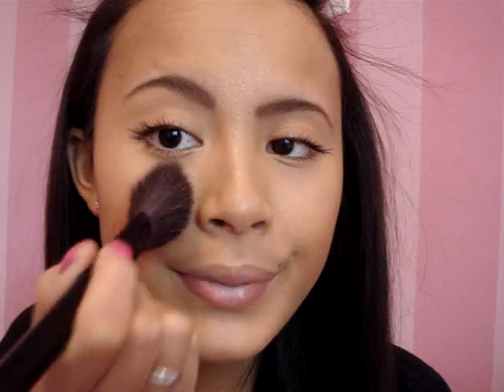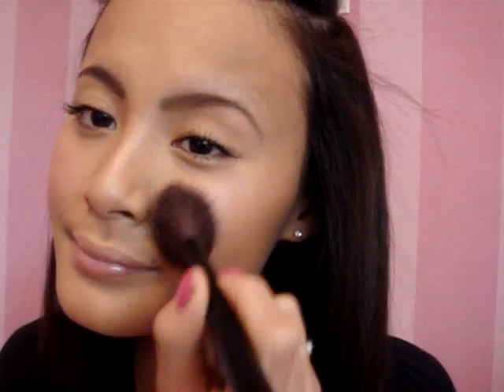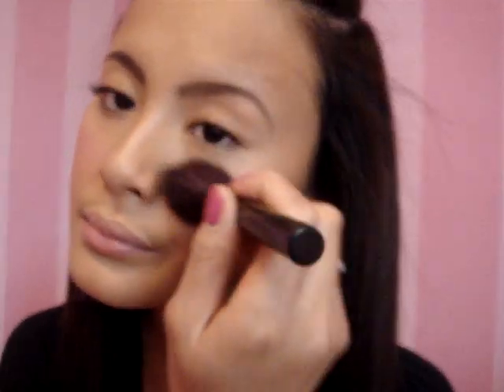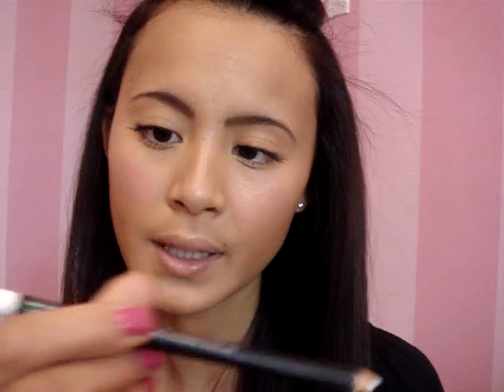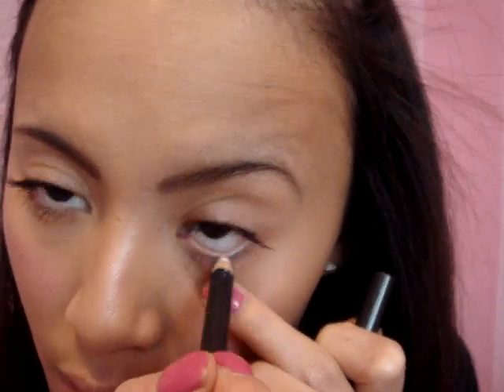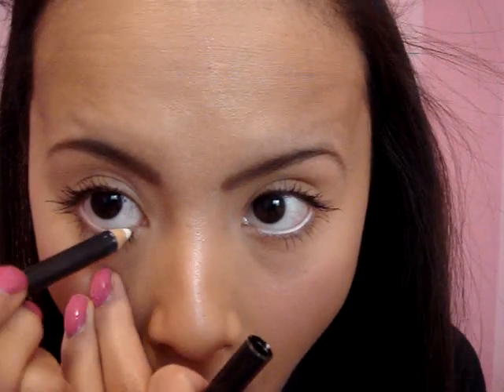Update: My foundation routine--Chanel vitalumiere and MAC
Products used :
-MAC lip conditionner
-Estee lauder Daywear Plus
-Chanel vitalumiere foundation in 50
-MAC CCB in shell
-Smashbox highlight powder in sunset
-Benefit dallas bronzer
-MAC mineralize blush in love rock
-Rimmel sexy curves mascara
-MAC eye khol in fascinating

xox
christine